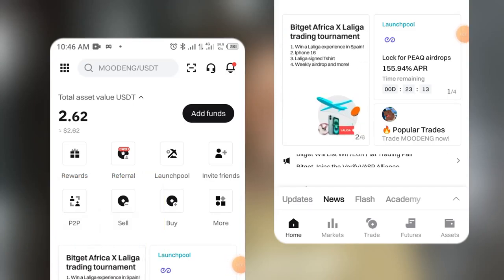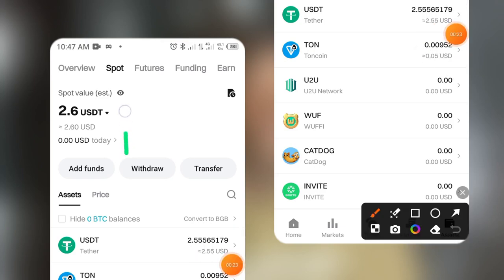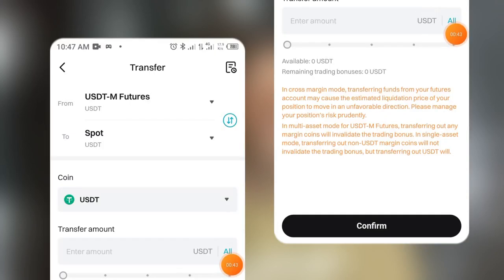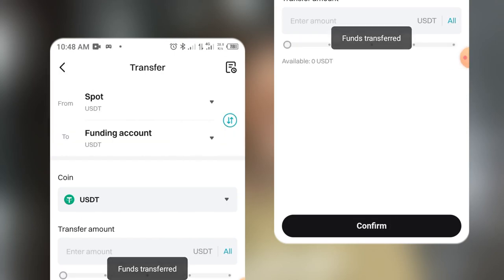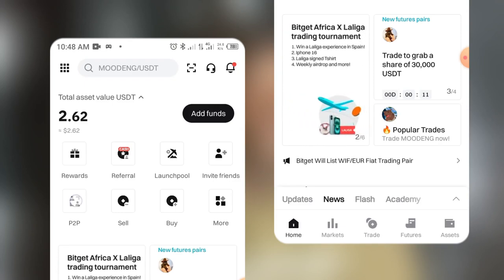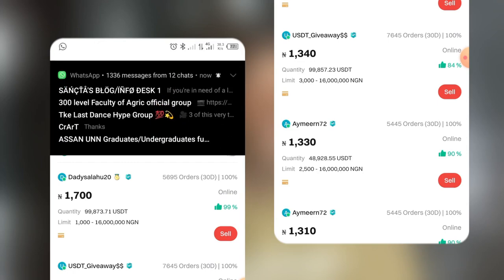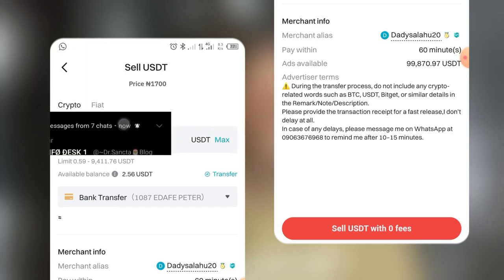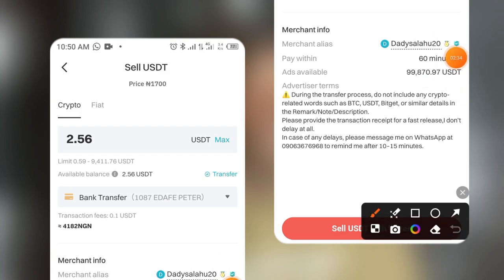How to use P2P on bitget to sell USDT | How to convert USDT To Naira On Bitget Exchange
This video has explained how you can convert or sell your usdt on bitget exchange to naira currency. And also how to use p2p function on the bitget wallet